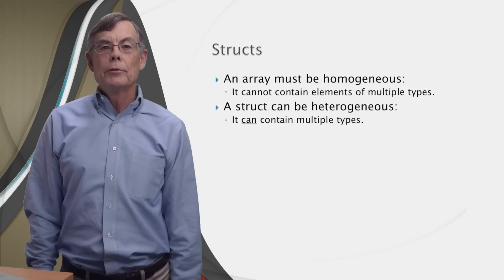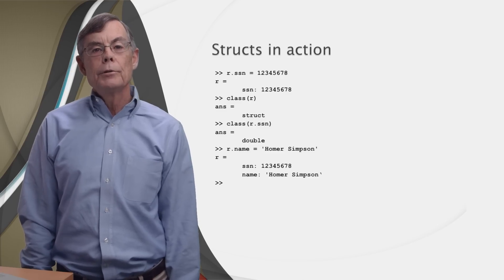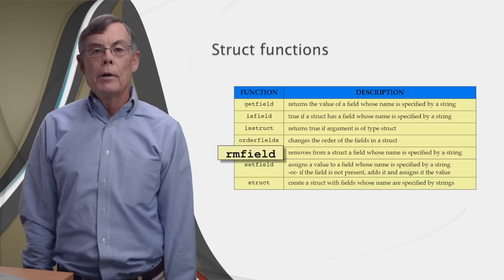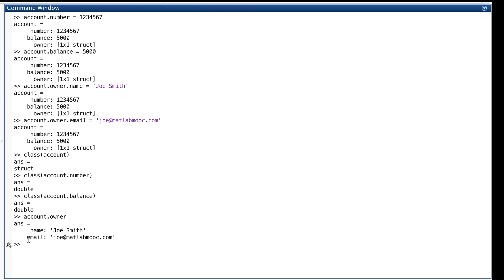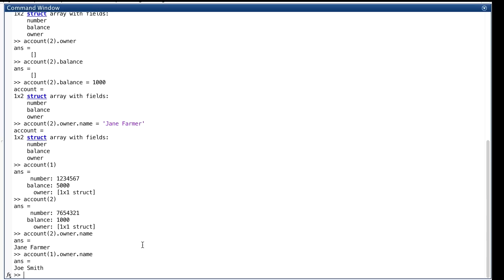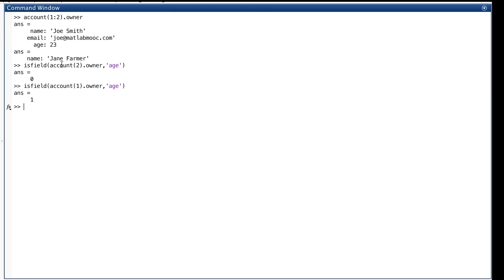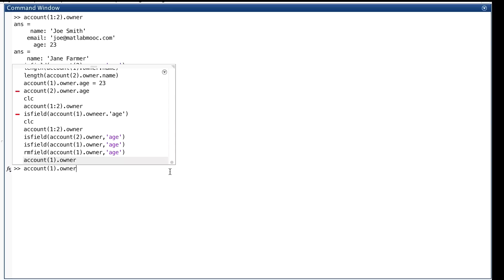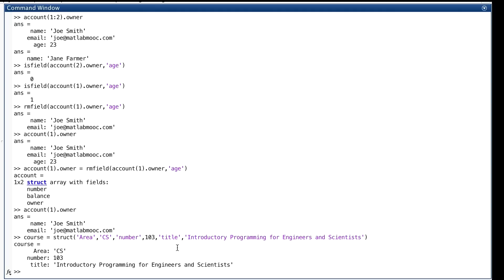Lesson 7.3 Structs